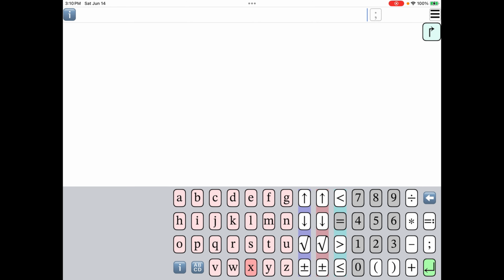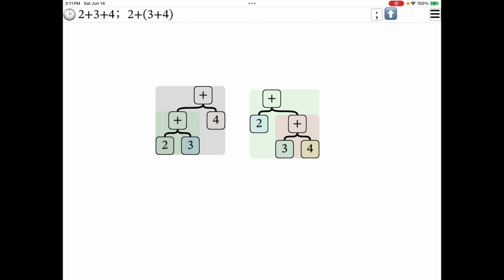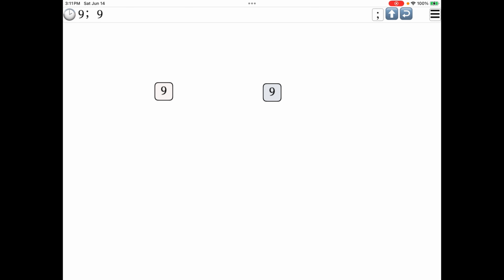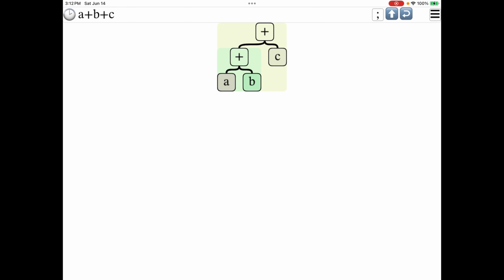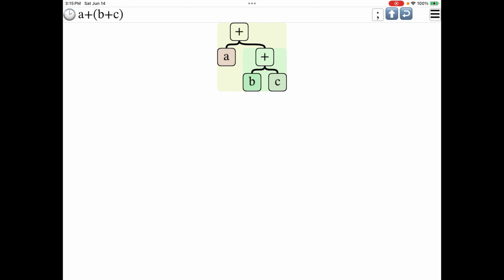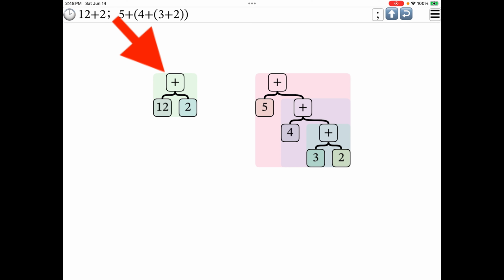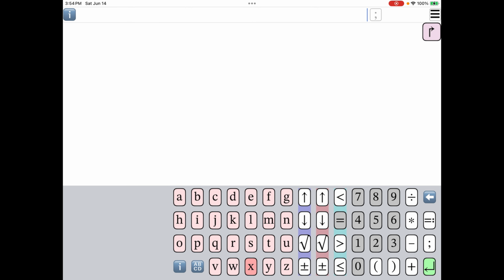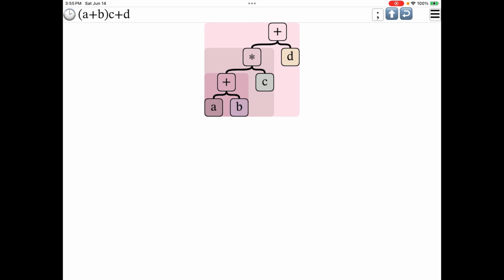The Associative Property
The Associative Property is one of the most important things you will ever learn about algebra: (a+b)+c = a+(b+c). Also: (a*b)*c = a*(b*c). See how to make this change just by dragging math on the screen. And see how DragginMath prevents errors in your work.

Look for DragginMath for your iPad or iPhone on the App Store.